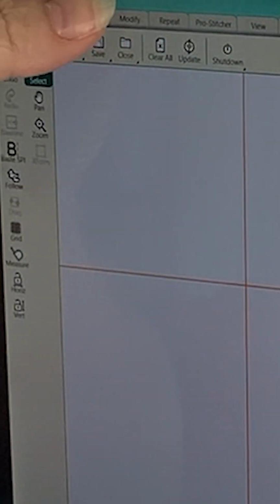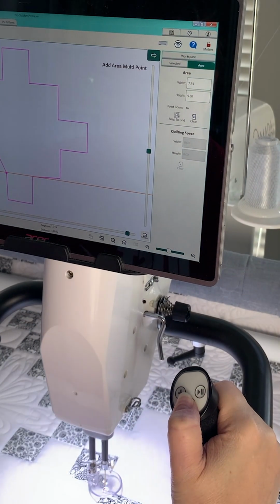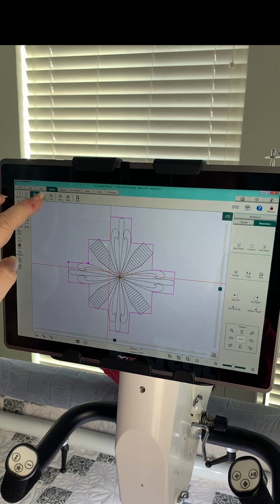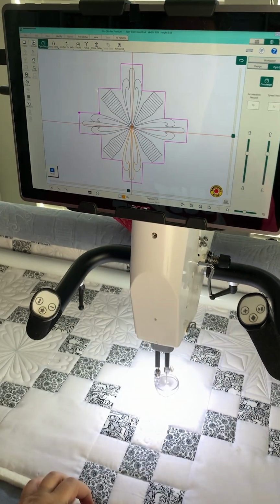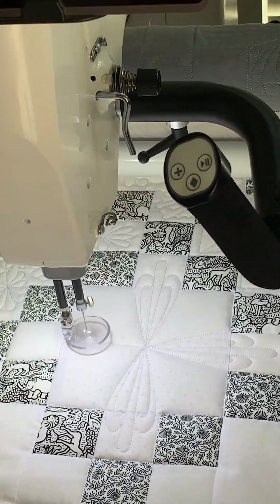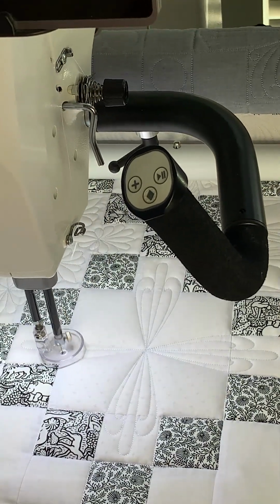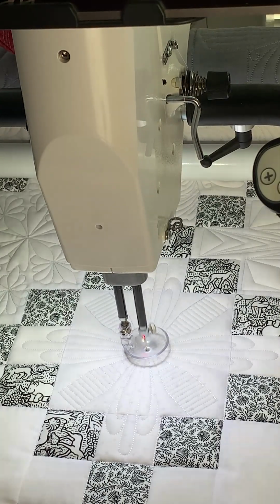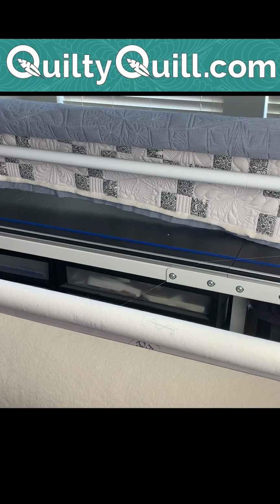Learn to Custom Quilt and Irish Chain Quilt In 5 Minutes with Jen Eskridge of the Quilty Quill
Custom quilt the negative space on a popular public-domain quilt pattern, the Irish Chain. Using Pro-Stitcher Premium, learn to set up the area for your quilt block and then place the Irish Chain block within the area for quilting.

This video is in REAL TIME and no portion is sped up.
Create a Multipoint Area
Choose a Block from the Quilty Quill's Irish Chain collection
Tap the block to drag it roughly into place
Use Modify - - Rotate or Reposition or Resize
Click Pro-Stitcher - - Run
Trim the thread
File - - Clear All to move to the next block.

Here's a few additional details:
Superior Threads - Magnifico Thread
Hobbs Batting - Two layers of 80/20
Quilty Quill -  Original Quilt Designs
Pro-Stitcher - Longarm Robotics System

Custom Quilting shouldn't be intimidating or tricky. In many ways it is easier than edge to edge designs because there's no "advancing the quilt to make sure everything is evenly spaced" step.

Irish Chain Collection